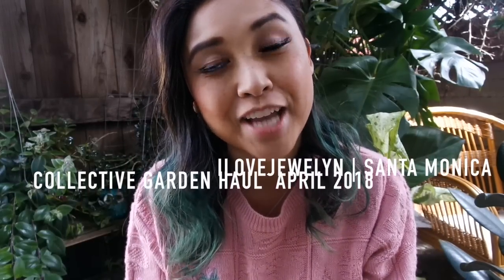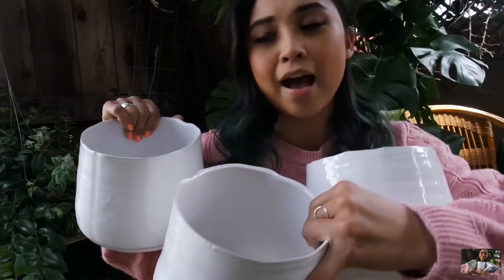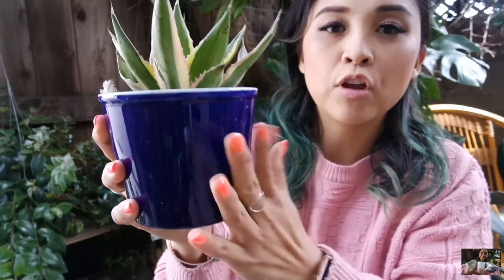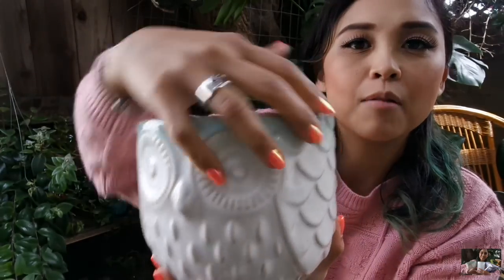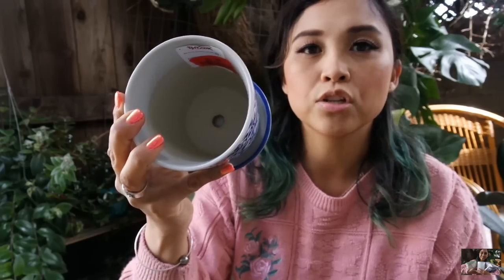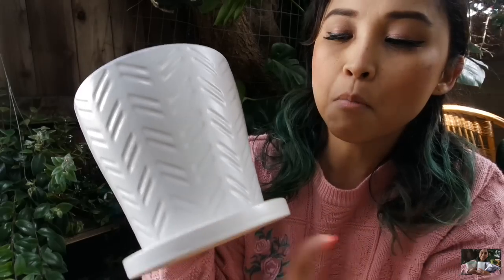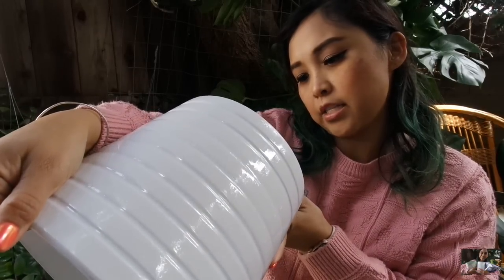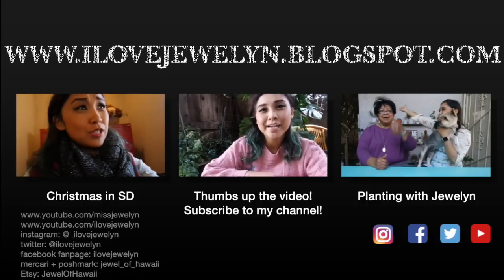Collective Garden Haul | April 2018 | ILOVEJEWELYN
Aloha everyone.

I'm back with another collective haul both from Las Vegas and Los Angeles. I'm behind on editing.uploading content due to sewing/costume designing with my Grandma the last 2 weeks she spent with me in Santa Monica. We created 4 costumes and to top it off she is currently in the hospital in Las Vegas. So I'm sorry this video is going up late.

Let me know your thoughts on the planters and garden supplies I shared with in this collective haul.

Aloha,

Jewelyn

my online closets:
Mercari: jewel_of_hawaii
Poshmark: jewel_of_hawaii